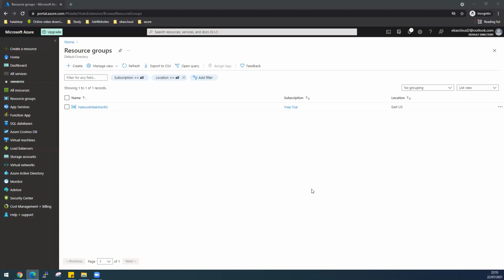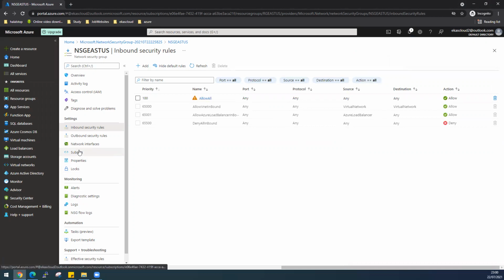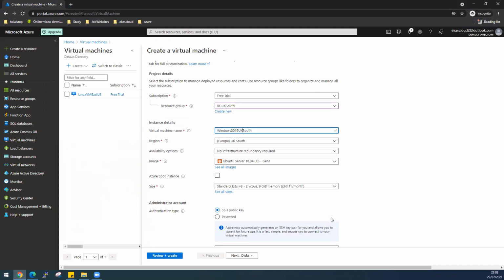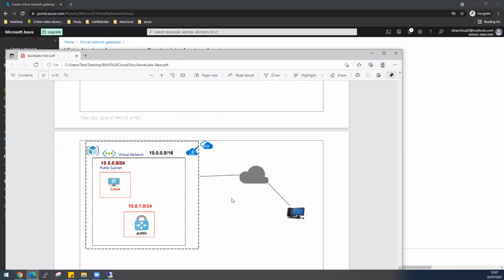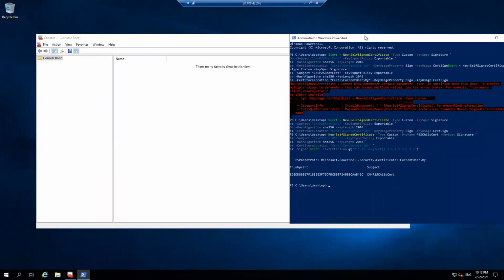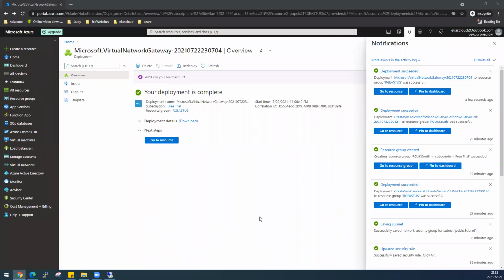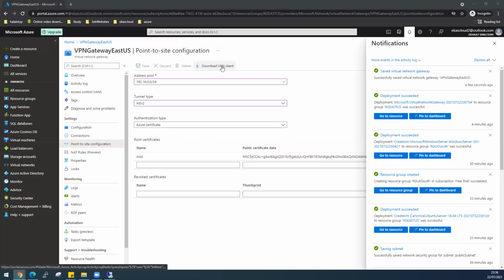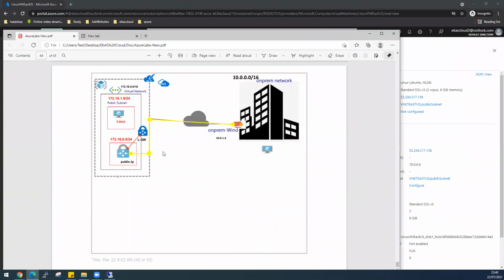Azure Cloud VPN Gateway point to Site | Ekascloud | English